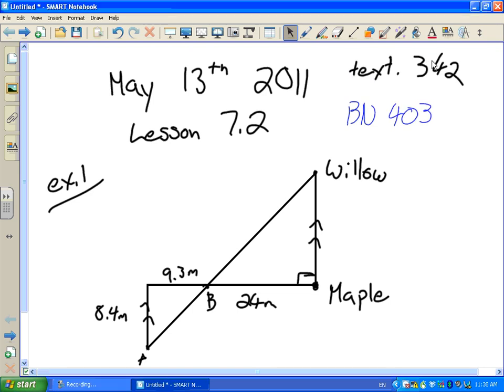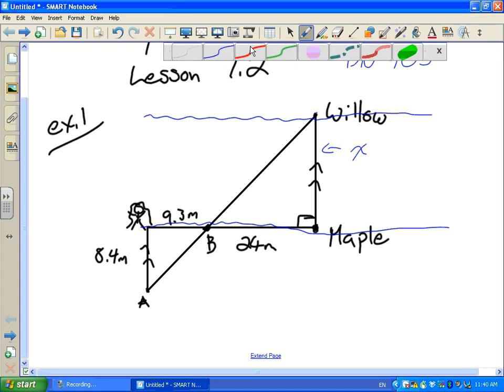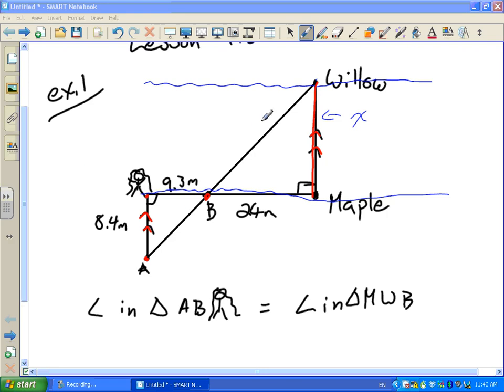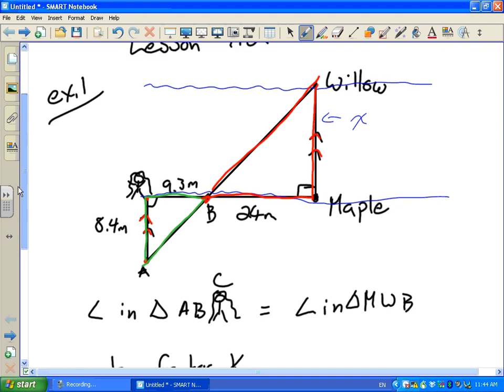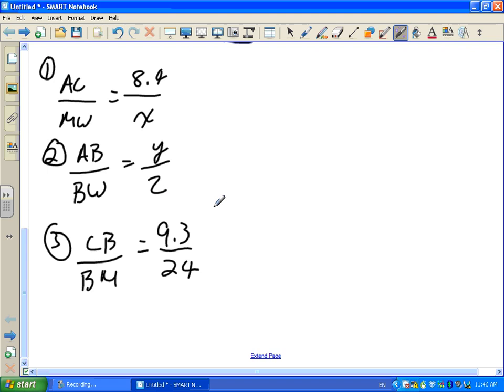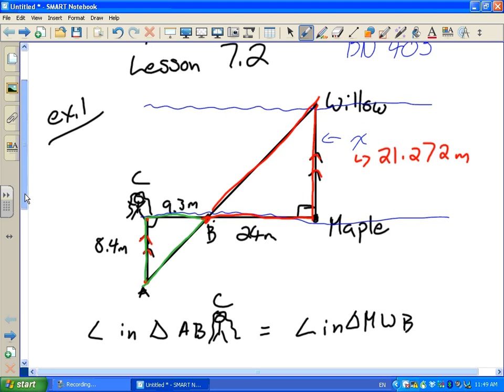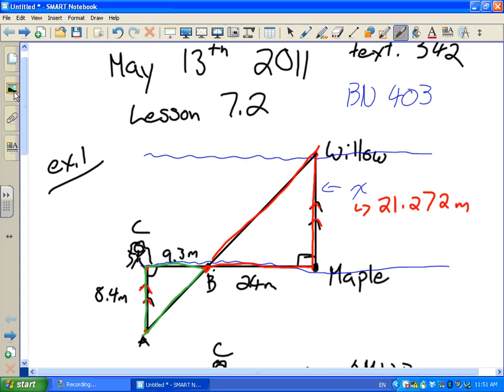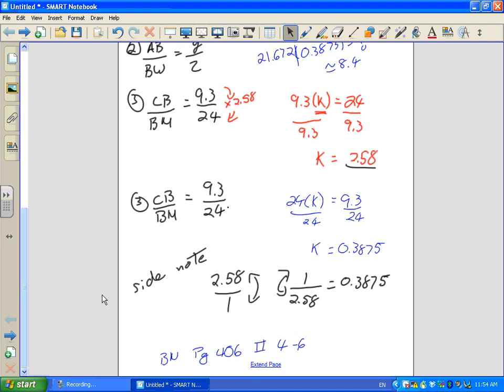grade 10 academic Lesson 7 2 May 13th 2011 part 1